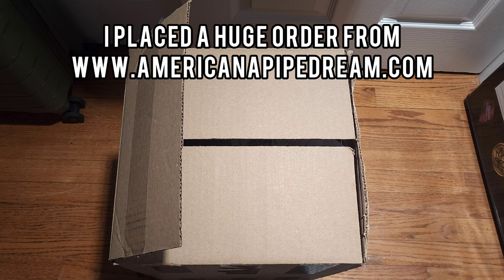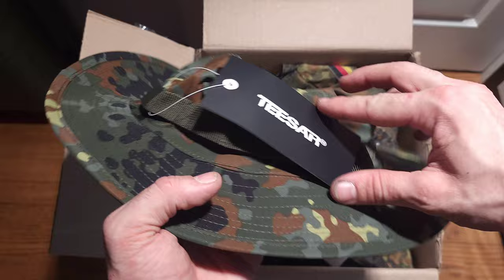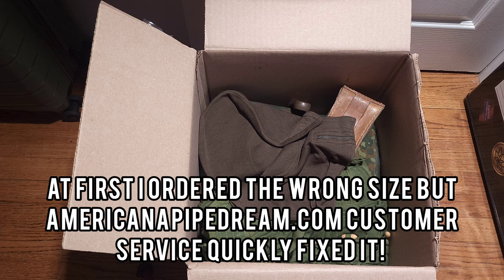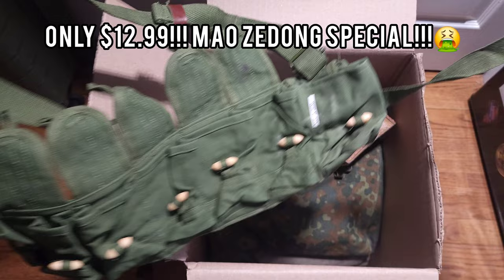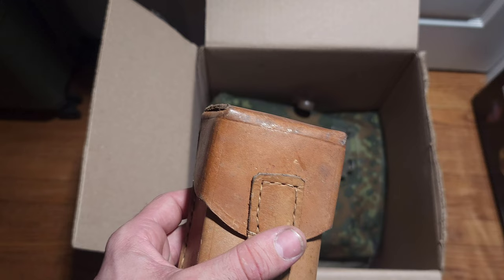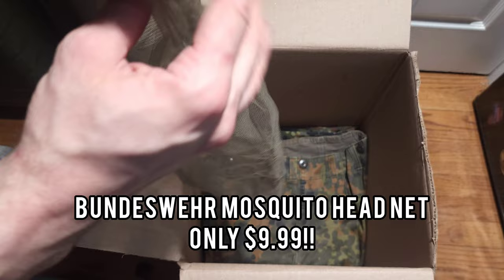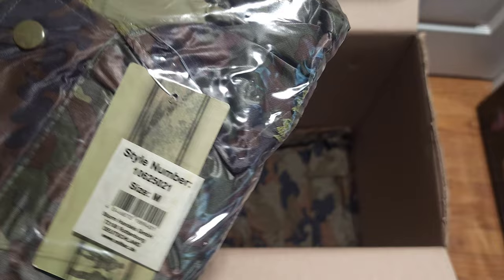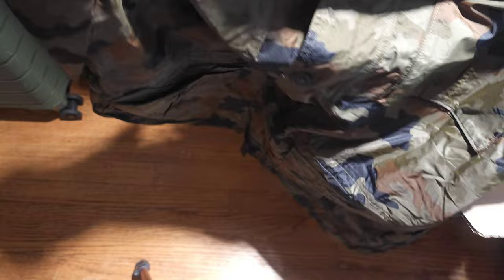Americana Pipe Dream Apparel Bundeswehr Flacktarn Millitary Surplus Gear Unboxing and Review!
In todays video! I got one of the two huge packages I purchased from Americana Pipe Dream Apparel! I saw they posted a youtube short and immediately placed an order! Personally, I really like the pattern flecktarn! I'm super happy to finally have some gear to train with! Plus, my girlfriend even said she liked how it looks! So boys, the girls like flecktarn hit up and grab your own Bundeswehr load out! No sponsor fellas, but Americana pipe dream is a small business run by a young fellas like me, and I wanna show my support! Go check em out they got a great youtube channel as well ‎‎@americanapipedreamapparel  ! For being issued, Millitary surplus gear it was all in amazing condition! I'm super excited to show you guys what I'm giving away! Things are taking a little while, but once it's all here, I'll show you guys everything you could win! If you guys liked this different kinda video, let me know down in the comments. I thought it'd be nice to try something new for you, fellas! Don't miss out seeing what i got coming next from Americana Pipe Dream! The second package should arrive in a few days! Thank you guys so much for watching and reading! Also, do you like flecktarn, and if not, what's your favorite camo?!? Much more to come soon!
Stay Safe!

Timestamps
0:00 - Americana Pipe Dream Unboxing!!
0:16 - A Look at the packaging
0:30 - First M1907 Dpuble Carcano Clip Pouch
1:05 - Sterm Mil-Tec Flecktarn Neck Gaiter
1:27 - Sterm Mil-Tec Flecktarn Boonie Hat
1:54 - Issued Bundeswehr Flecktarn Feild Shirt
3:01 - My Experience with Americana Pipe Dream Customer Service!
3:14 - Unissued Italian OD Green Zipper Balaclava
3:45 - Issued SKS 10-Pocket Bandolier Chines
4:37 - Issued Serbian Mauser Stipper Clip Pouch
5:06 - Issued Bundeswehr Lochkoppel LARP Bundle/German Webbing/German Military Surplus Load Harness Belt
5:34 - What comes Insides the Lochkoppel LARP Bundle From Americanapipedream?
6:19 - A look at the Inclued Belt
7:00 - Bundeswehr Gas Mask Bag
7:18 - Unissued Bundeswehr Mosquito Head Net
7:32 - Issued Bundeswehr Flecktarn Feild Pants
7:58 - Bref Bundeswehr Pants Sizing Explaintion
8:15 - Issued Bundeswehr Flecktarn Parka
9:10 - Sterm Mil-Tec Flecktarn Wet Suit Review (the forums where right about Mil-Tec)
9:37 - Issued Slovenian M91 Oakleaf Rain Jacket DISCOUNTED 65%
☆LINKS TO ITEMS IN VIDEO! NO SPONSER!☆